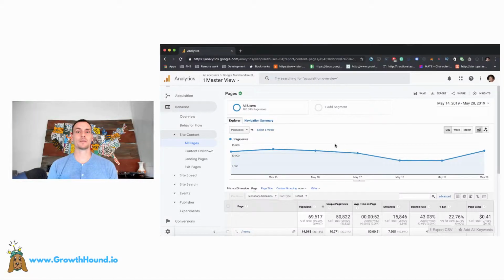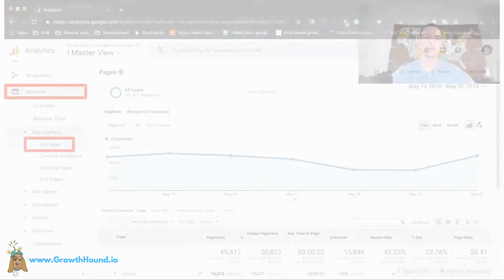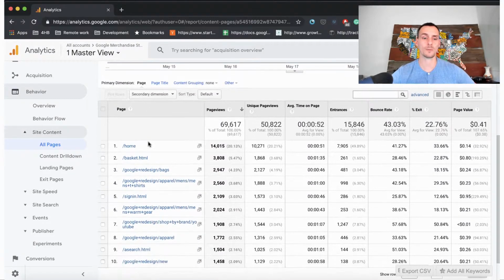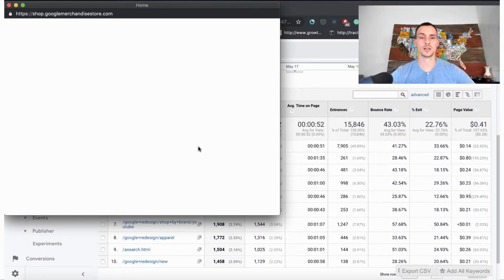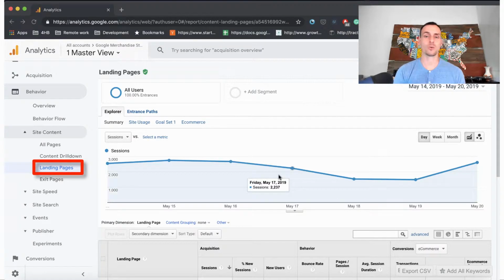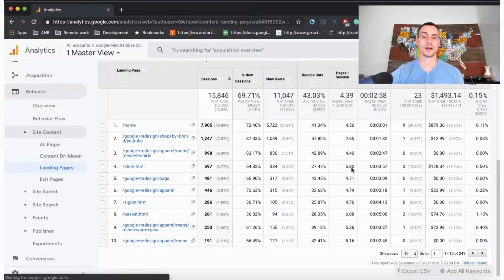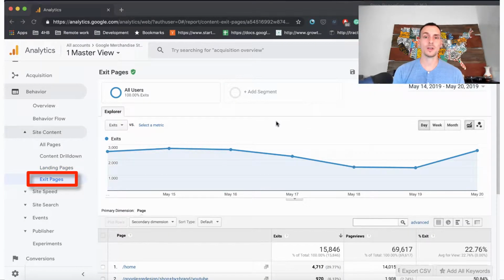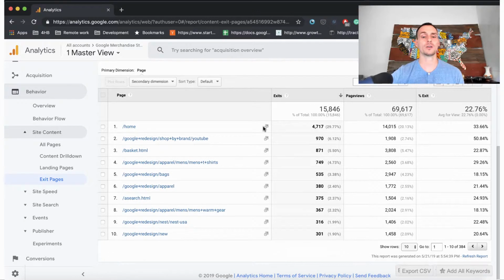Google Analytics Reports - Understanding Acquisition Content Reports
Google Analytics Reports allow us to analyze our data in really powerful ways. The Acquisition 'Content" reports will give us a breakdown of our traffic by our site URL's, allowing us to understand which pages are most popular.

Use our initiatives templates to grow your business simpler and faster at Growth Hound